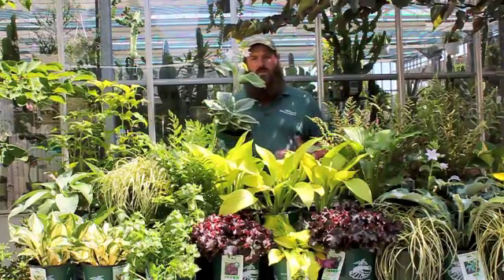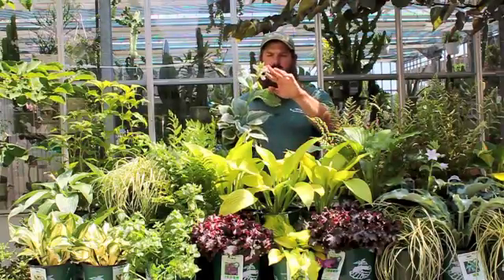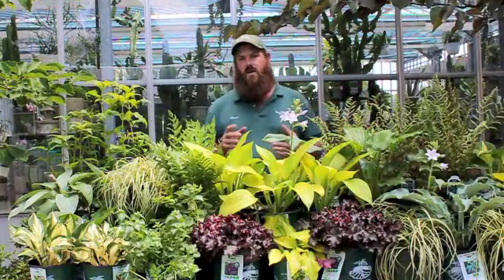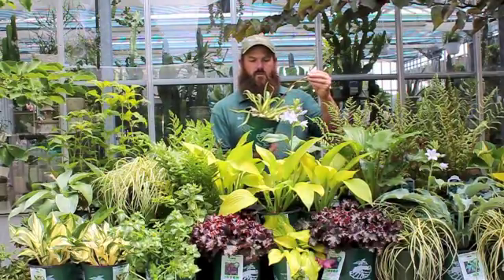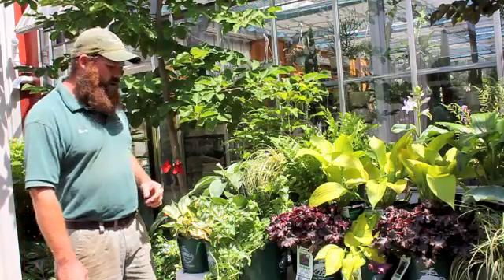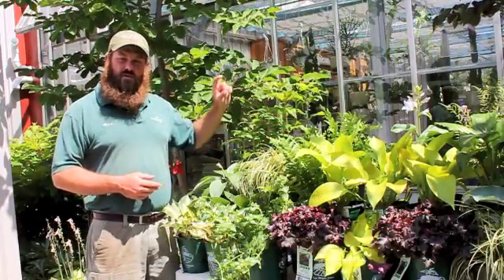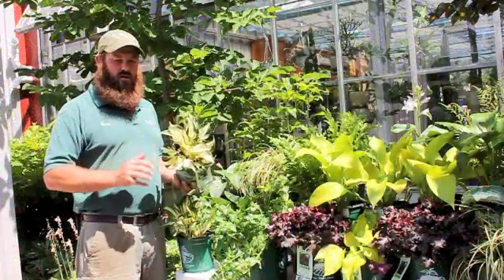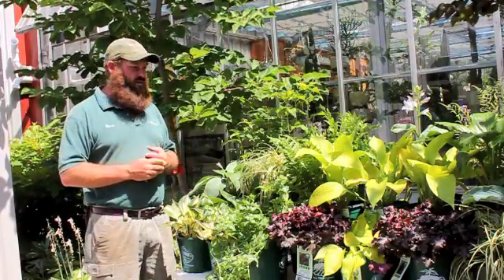PerennialWeek5 2013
Promotional video created for use on Facebook, YouTube, email campaign and website.
Perennial of the Week is a 6 week series that features a different plant on special every week.
Campaign also included email blasts and in-store signage that I also wrote and designed.
Shot with a Canon Rebel T1i and edited it with iMovie.